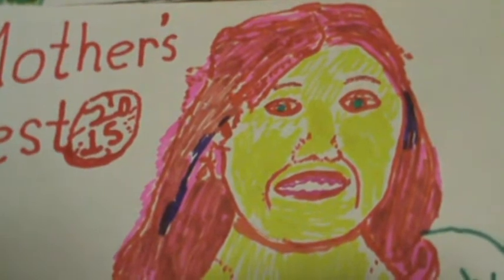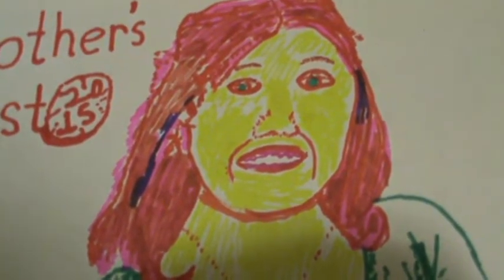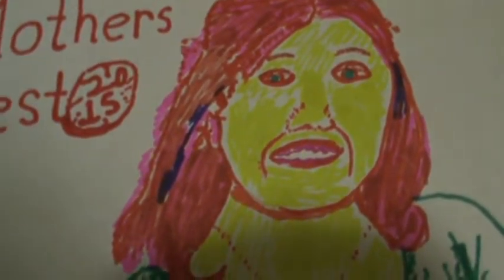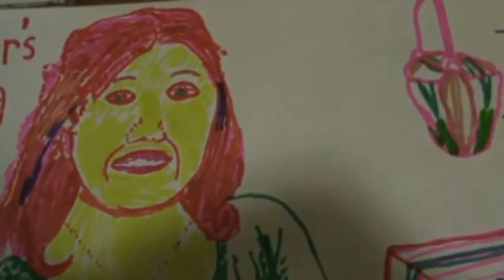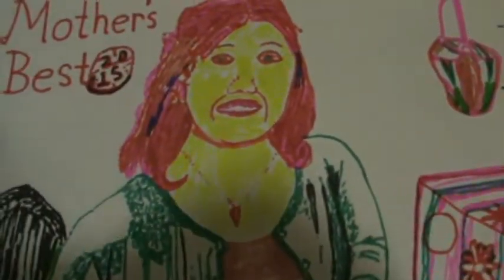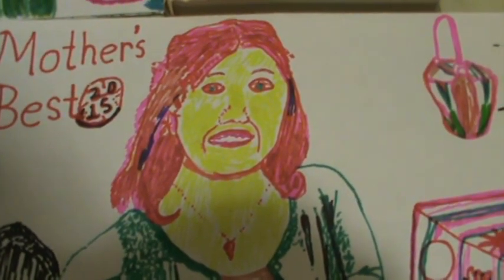Jaycee Dugard Mothers Best 2015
This video Of Jaycee Dugard Mother's Best 2015,